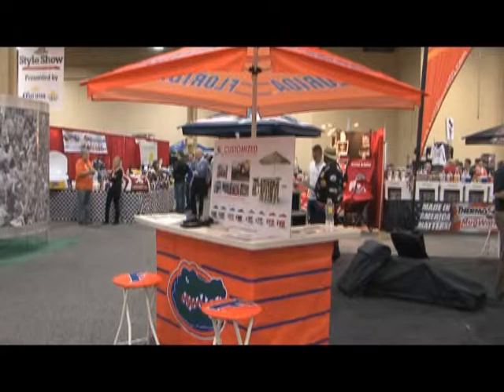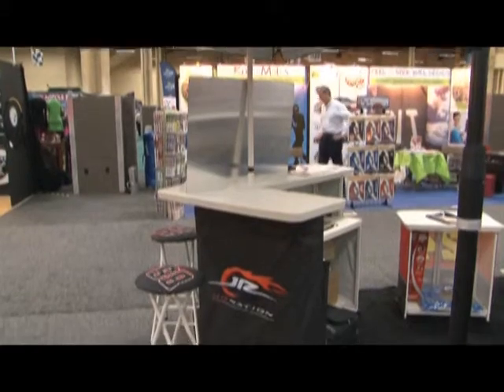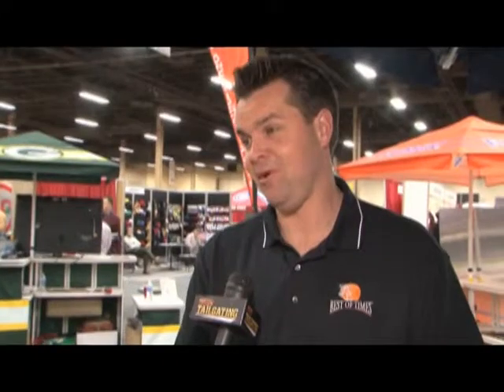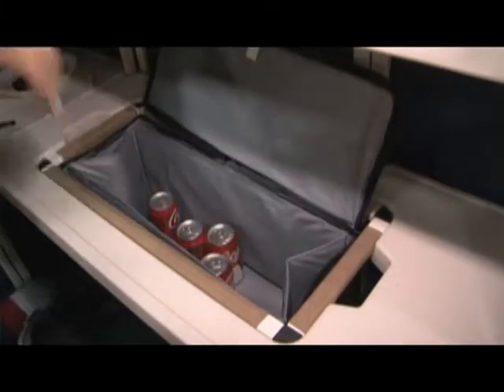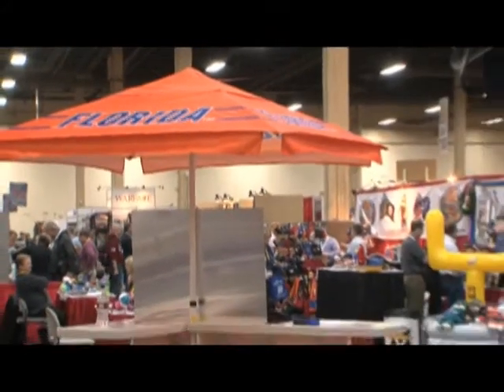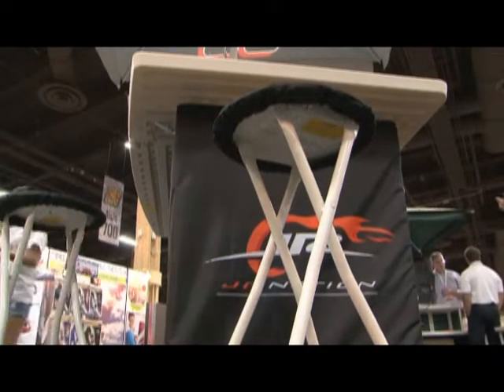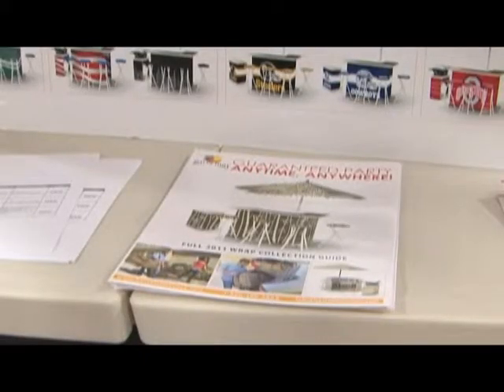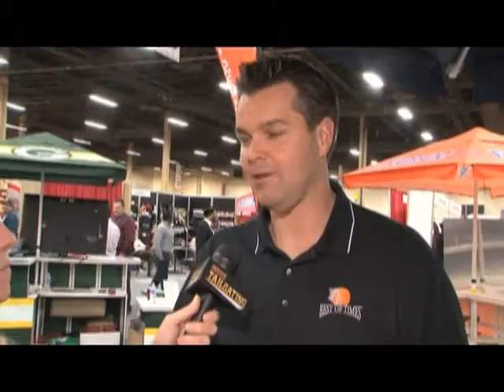Best of Times Bar - Inside Tailgating Exclusive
Watch what President Alex Dinsmoor has to say about the Best of Times Bar in this exclusive interview with Inside Tailgating.